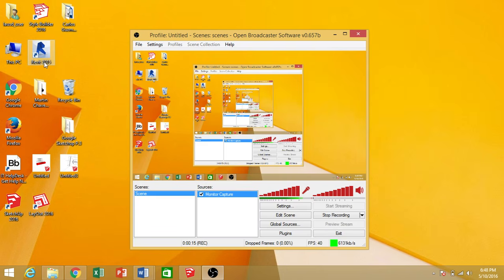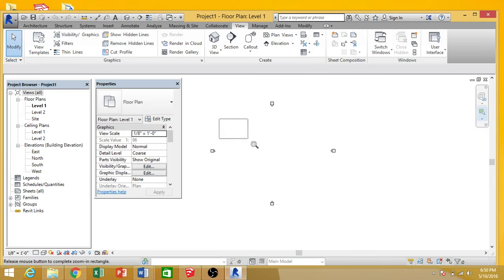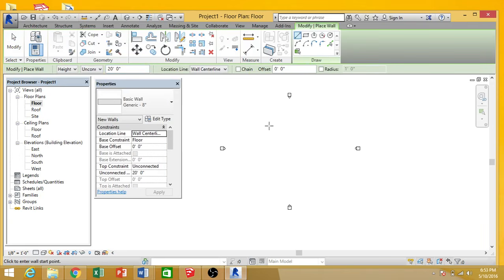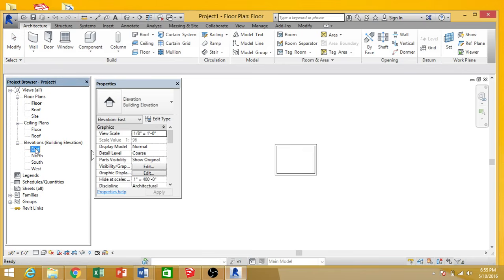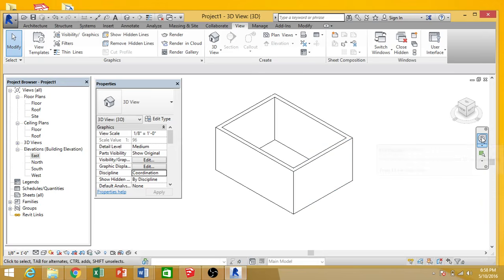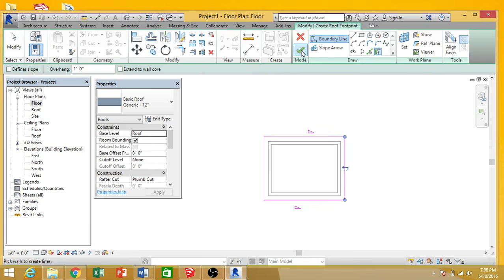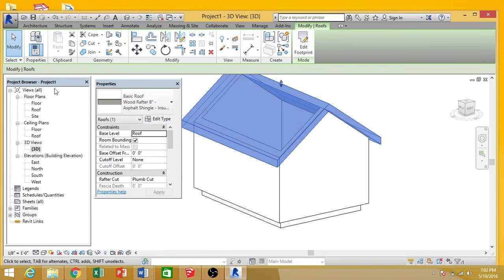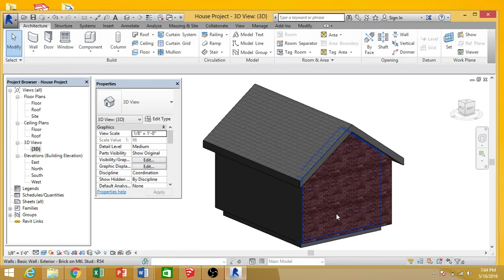Part 1 Revit Shed